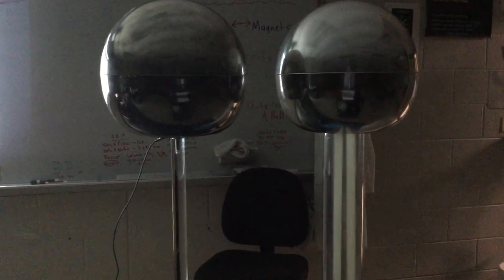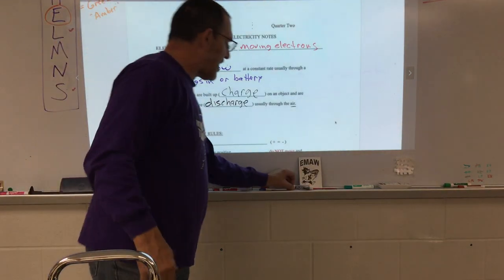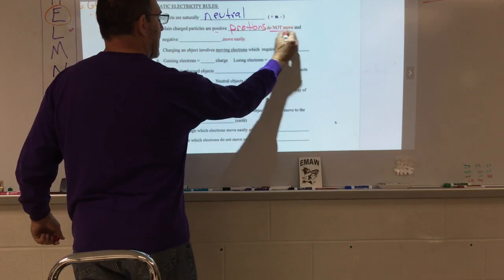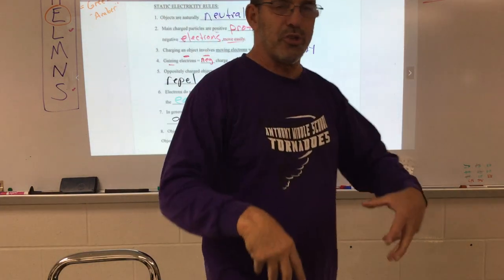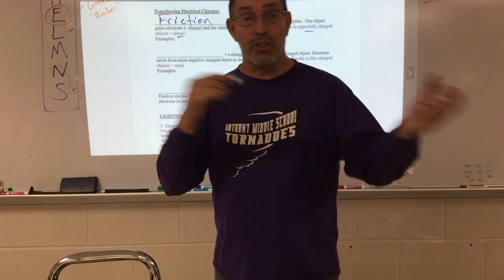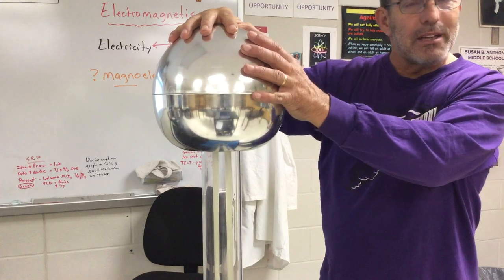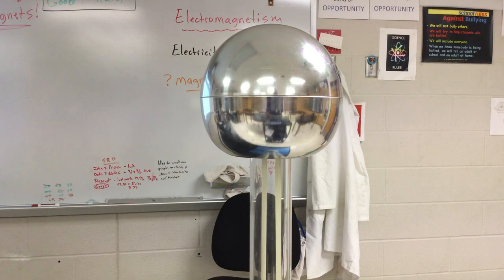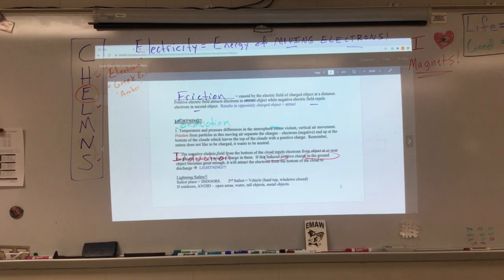Static Electricity Lecture Video